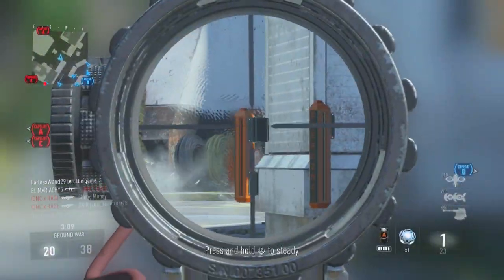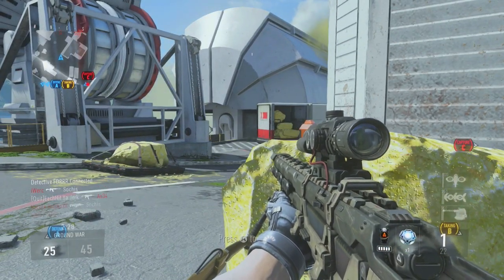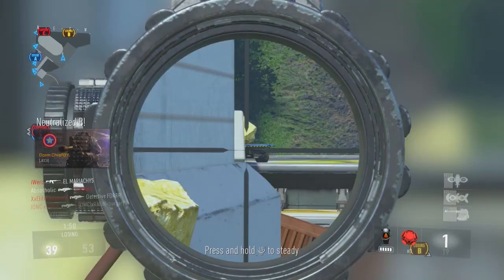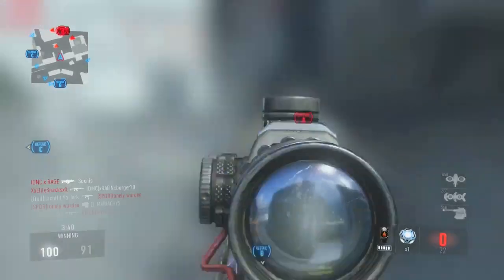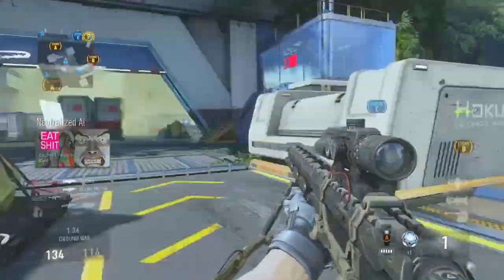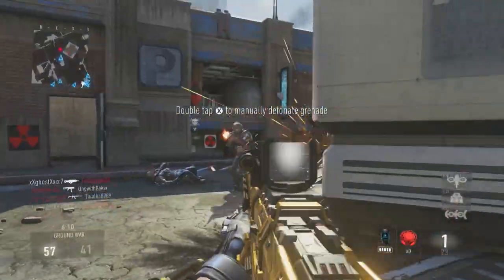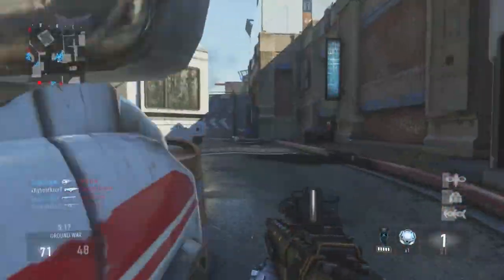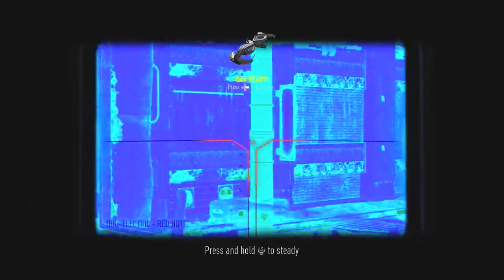Call of Duty: Advanced Warfare "MORS Quickscoping Gameplay" - Advanced Warfare Multiplayer Gameplay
Make my day by leaving a Like on the video!!
Call of Duty: Advanced Warfare "MORS Sniper Quickscoping Gameplay" - Advanced Warfare Multiplayer gameplay! I hope you enjoy the video.